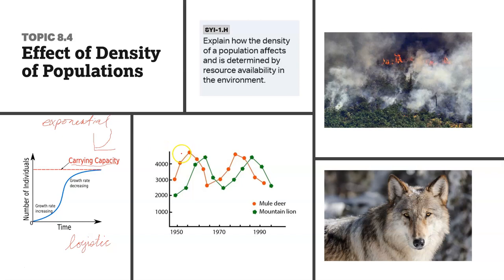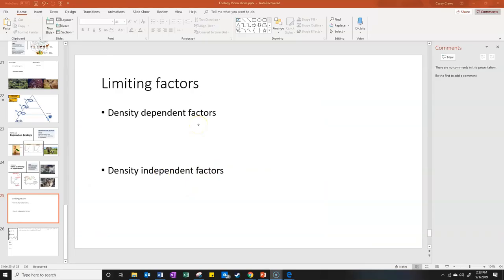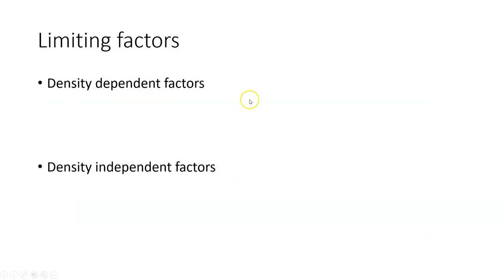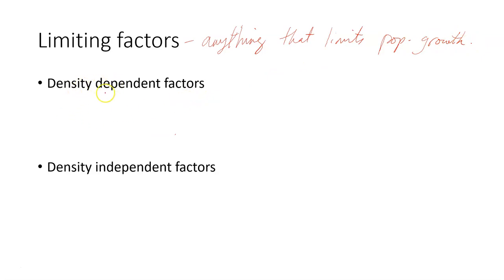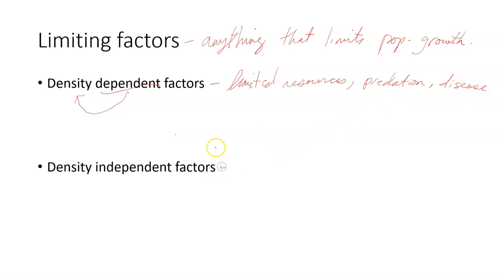Ecology 8 4a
Limiting factors in an ecosystem. Ecology 8.4 AP Biology.